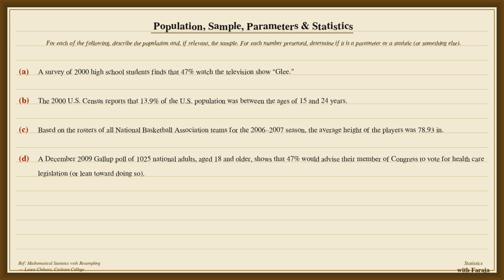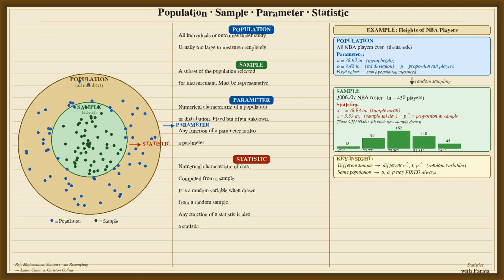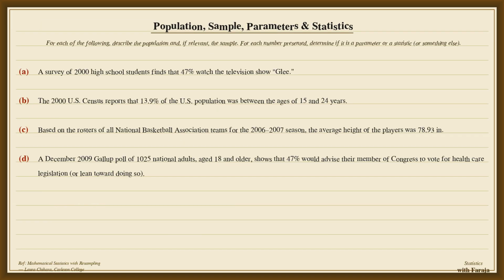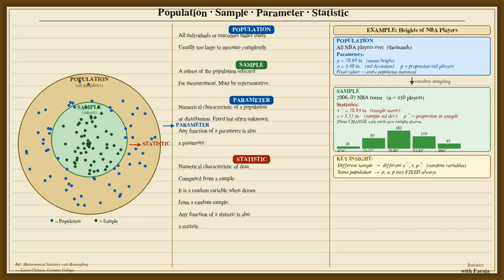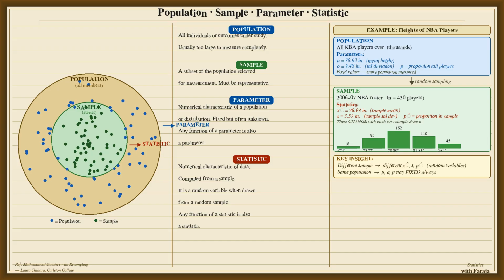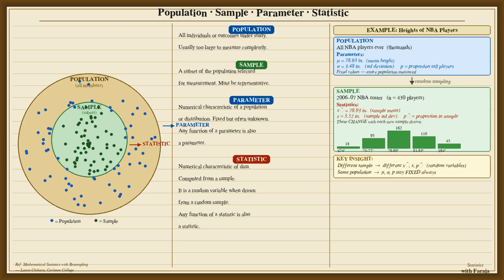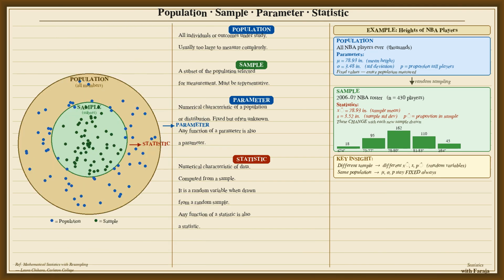Parameter VS Statistic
📊 In this video, we break down 4 essential concepts in statistics:
✅ Population
✅ Sample
✅ Parameter (μ, σ, p)
✅ Statistic (x̄, s, p̂)

Using a Venn diagram and a real NBA heights example, you'll
understand the difference between a parameter and a statistic
once and for all—even if you're a complete beginner.

🔑 KEY CONCEPTS COVERED:
- What is a population in statistics?
- What is a sample and how is it drawn from a population?
- What is a parameter? (μ = mean, σ = std deviation, p = proportion)
- What is a statistic? (x̄, s, p̂)
- Why a statistic is a random variable but a parameter is fixed
- Real example: NBA player heights

📖 Reference: Mathematical Statistics with Resampling
— Laura Chihara, Carleton College